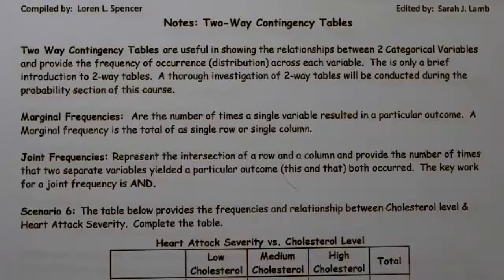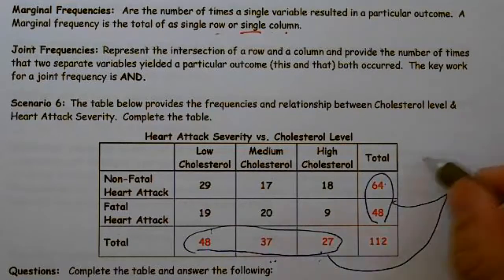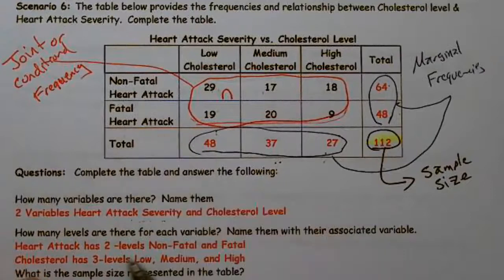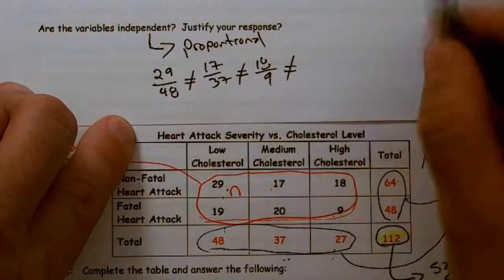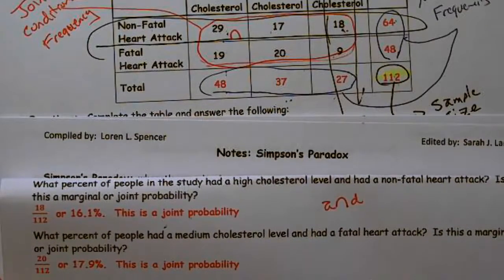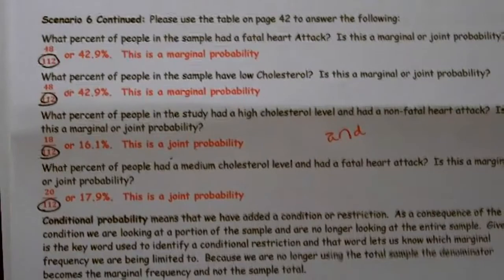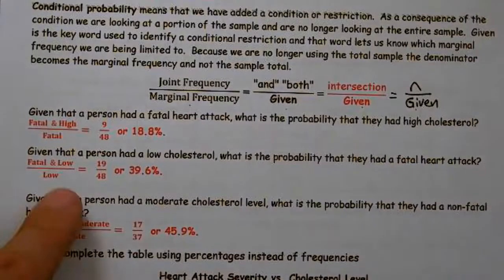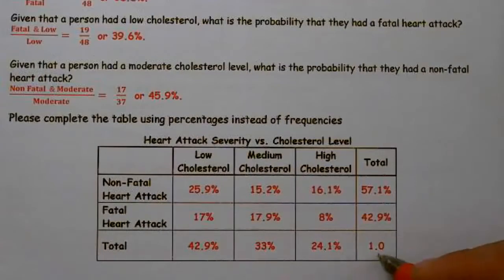04 Contingency Tables pgs 51 to 52